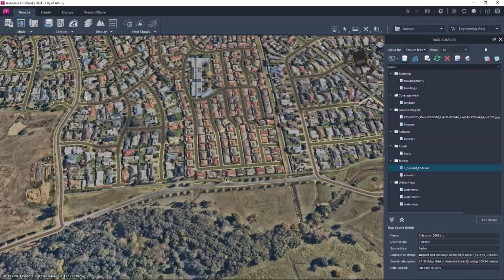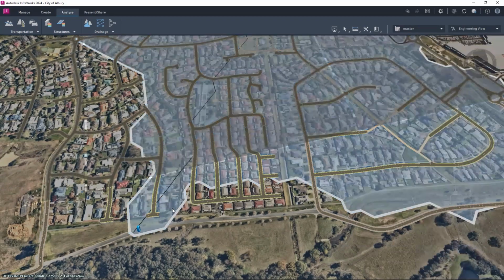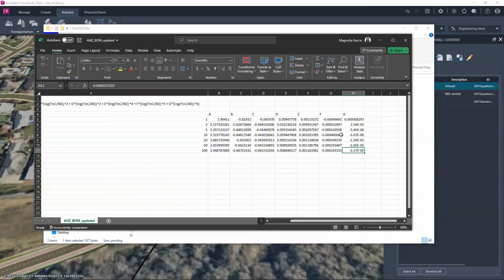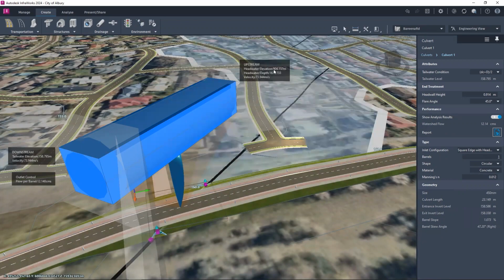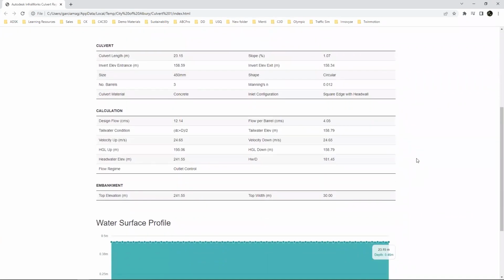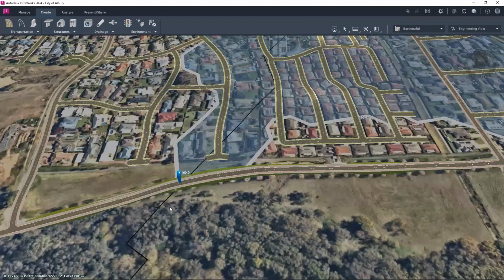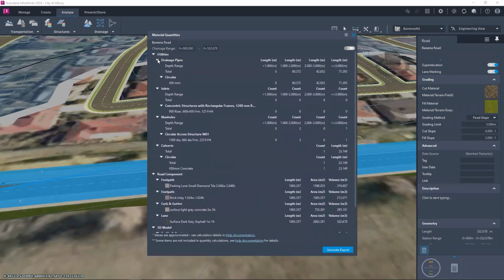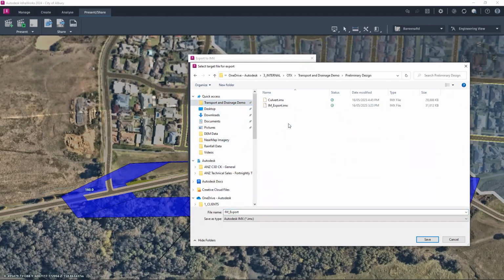InfraWorks - Preliminary Drainage Design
In this video, our Solution Engineer - Magnolia Garcia, runs through how you can utilise InfraWorks to perform watershed analysis and generate preliminary culvert and drainage designs. The output from this workflow can then be progressed to detailed design in Civil 3D and InfoDrainage.